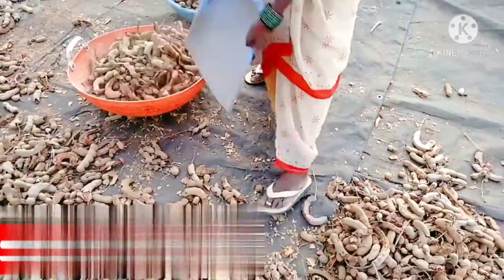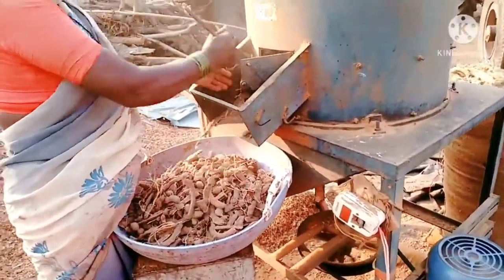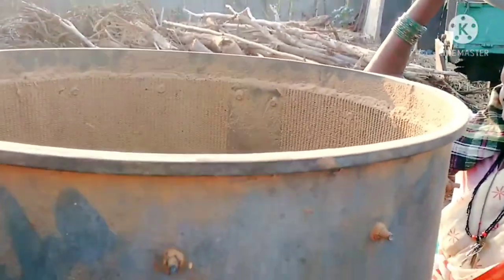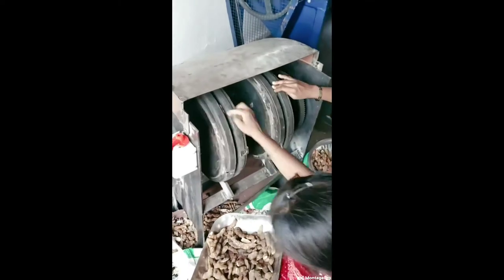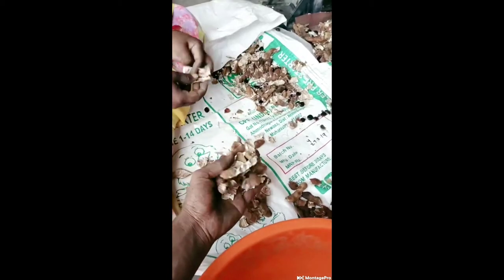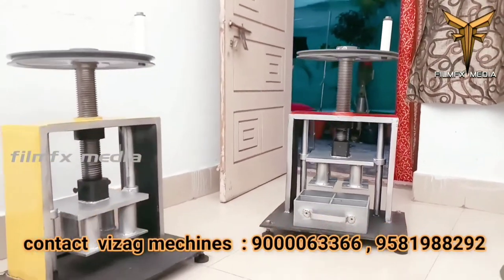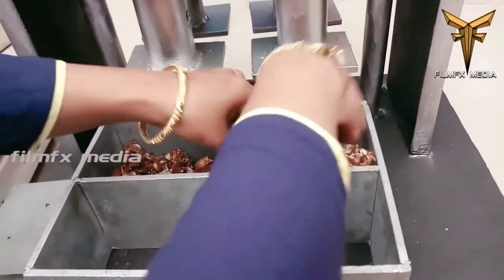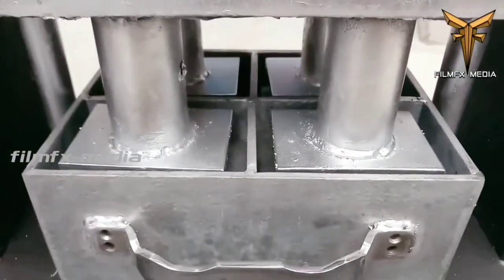Machineries used in mini Tamarind processing unit